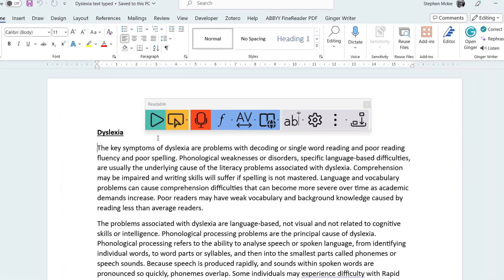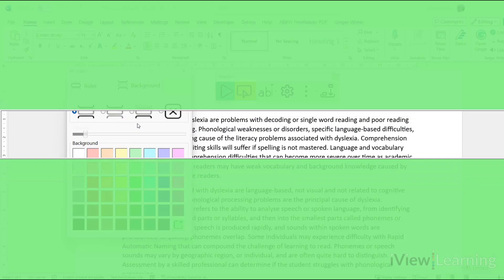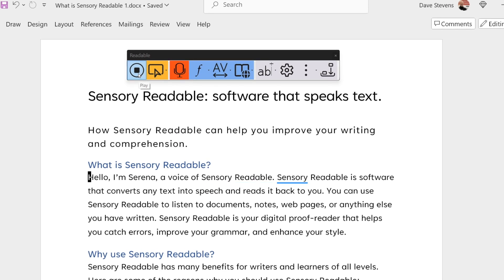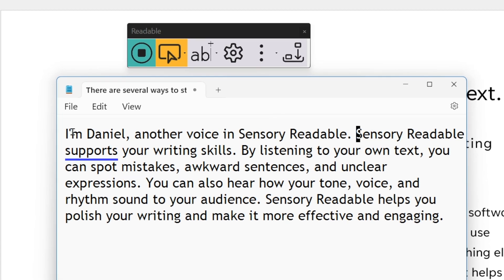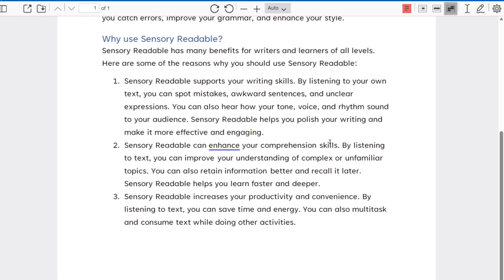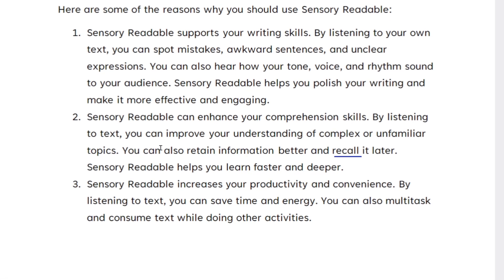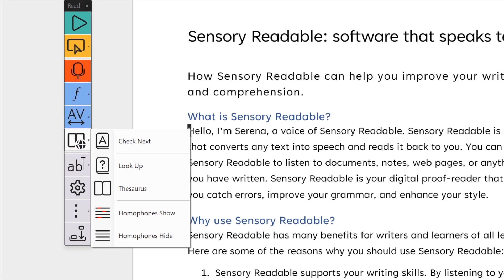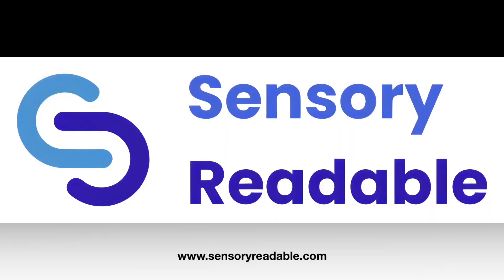Sensory Readable Assessor Video - 2 minute overview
Sensory Readable for Windows takes text-to-speech and visual readability to the next level. This innovative, cost effective, software provides real-time spoken feedback of the words under the mouse cursor, making reading more accessible. It can assist with reading difficulties, slow reading speeds, or those who prefer to listen while interacting with their computer. Readable offers:

Real-time spoken feedback of text with novel underline-highlight in Microsoft Office
Acts as a proof-reader for your writing and speech dictation
Can be a reading assistant for research, revision and during examinations
Includes the accessible Sensory PDF Reader for general PDF documents and exams
Provides for more accessibility and readability in Microsoft Office 365 (online and installed)and other Windows apps.
Screen Tint and Ruler improving visual readability
Compatible with Windows 10 and 11